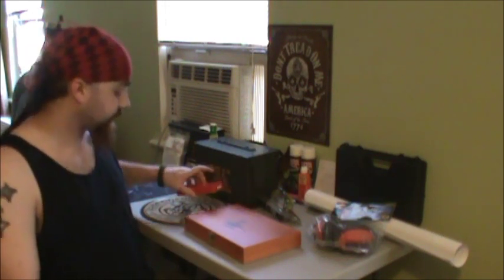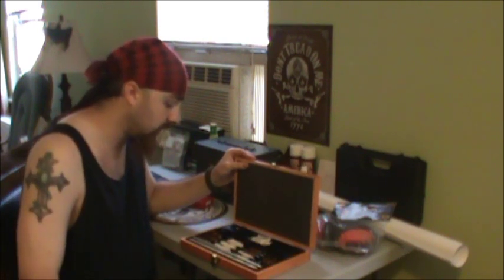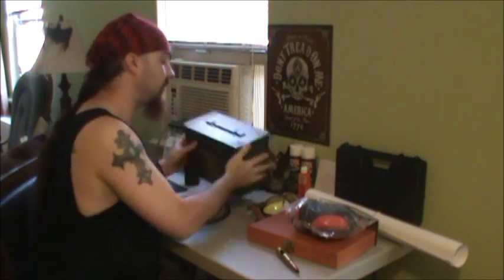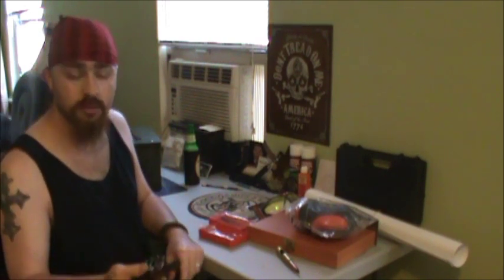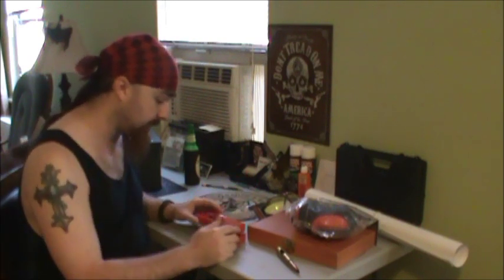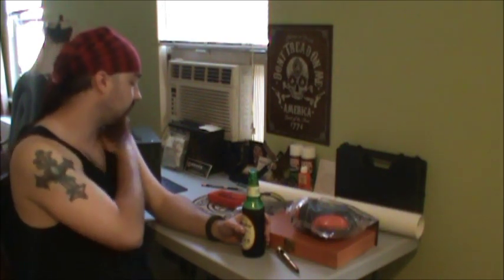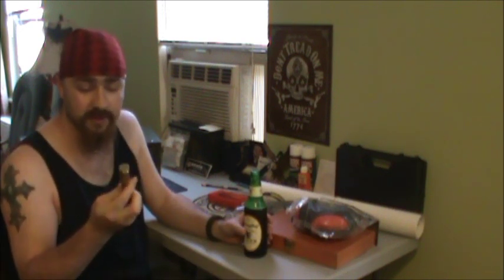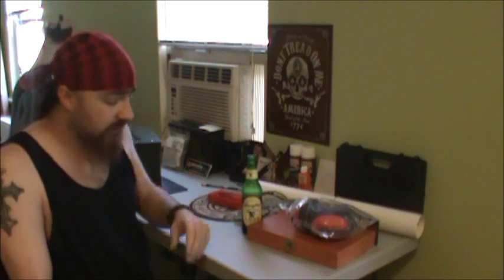My Haul From The Gun Show!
Went to the gun show yesterday and this is what i found.